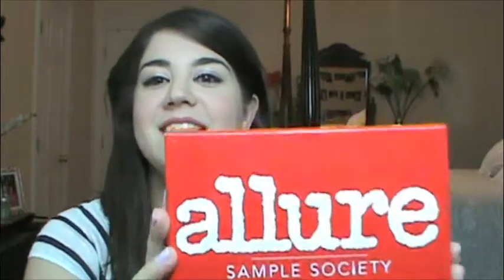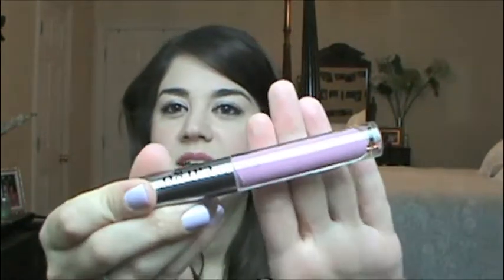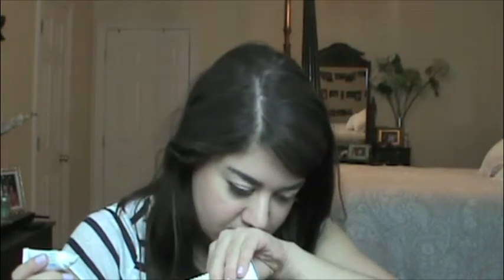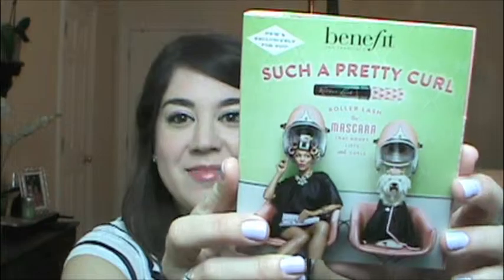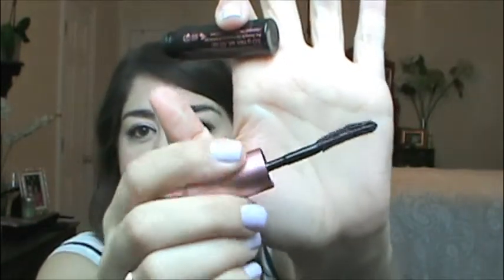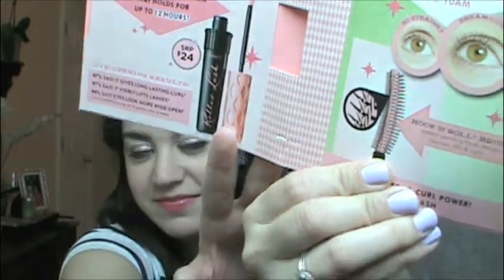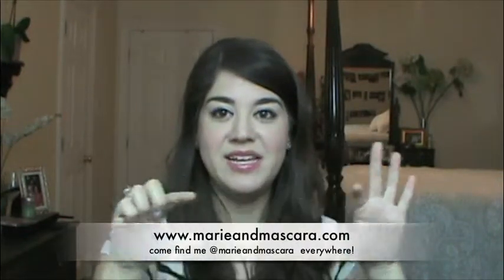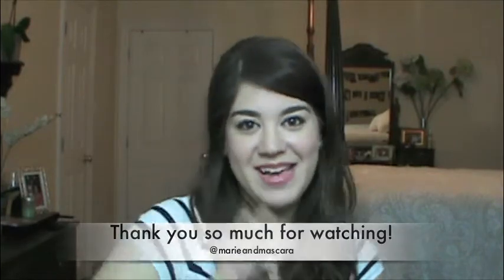Allure Sample Society Unboxing | March 2015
Have you tried any of these products? I'd love to hear your thoughts.

I make all of my videos with y'all in mind, so if there's a video you'd like to see, just let me know in the comments!This is not a sponsored video. I purchased all of the products in this video unless otherwise stated. All opinions are ALWAYS 100% my own, honest thoughts.